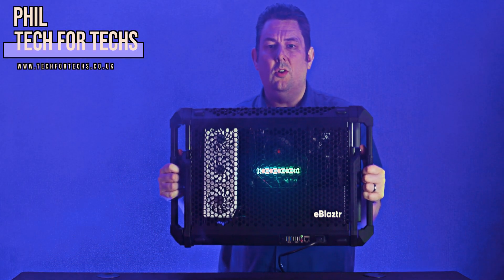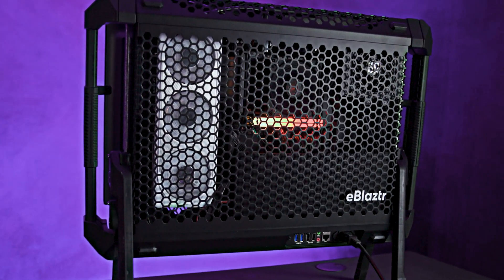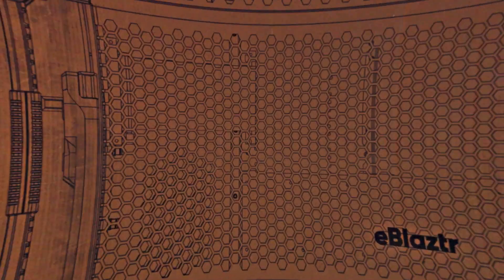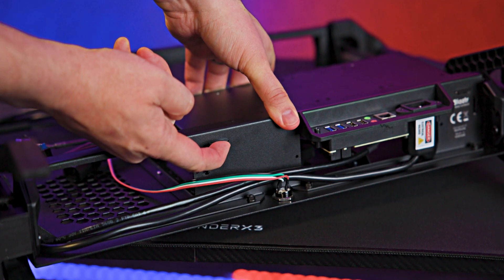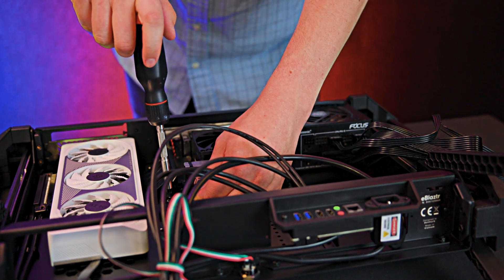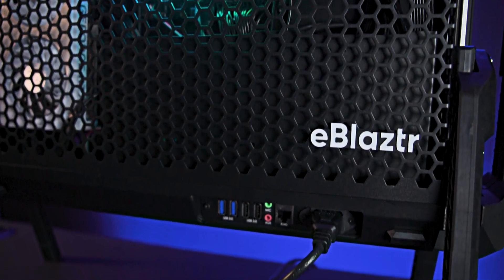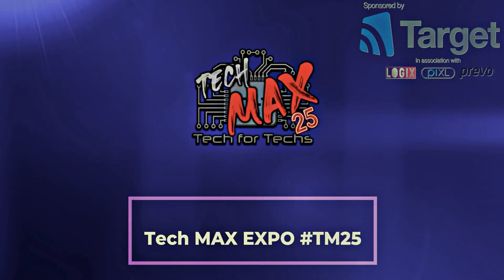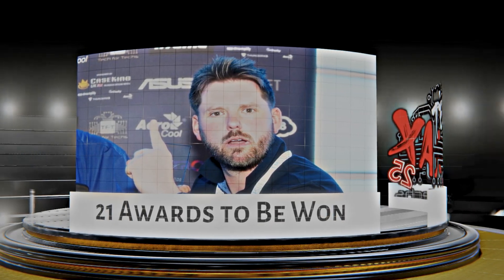Is This the Future of On-the-Go PC Builds? | eBlaztr Review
Looking for portable desktop power without sacrificing performance? The eBlaztr merges portability with full PC performance, supporting Mini-ITX motherboards, SFX PSUs, and full-size GPUs. It’s ideal for LAN gamers, IT professionals, designers, and content creators who work away from their desks. In this video, we show you what’s in the box, how it assembles, what fits inside, and why it’s a game-changer for portable computing.

💡 Perfect for mobile professionals, streamers, and techs on the move.

🎟️ Also featuring info on TechMax Expo 2025 – the UK’s top trade tech show.

⏱️ Timestamps:
00:06 – What is the eBlaztr?
00:31 – Key specs and build support
01:11 – Portability & use-case scenarios
01:44 – Who it's ideal for
02:14 – What’s in the box
02:39 – Assembly overview
03:09 – GPU and monitor installation tips
04:06 – Cooler clearance and motherboard prep
04:37 – Ports & cooling explained
05:05 – Suggestions for improvement
05:29 – Final thoughts
06:04 – TechMax Expo 2025 preview

Category
Science & Technology